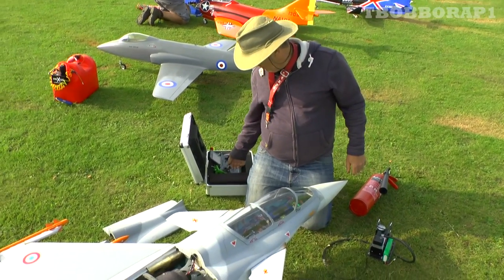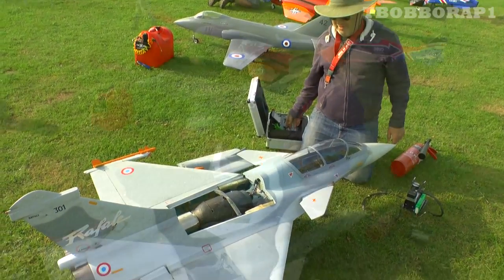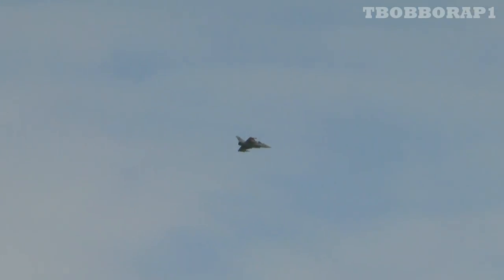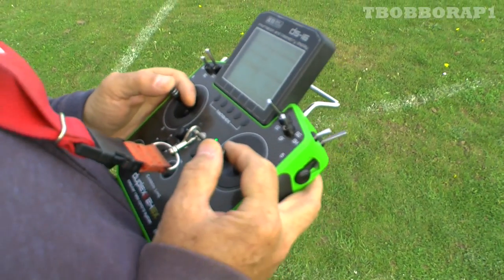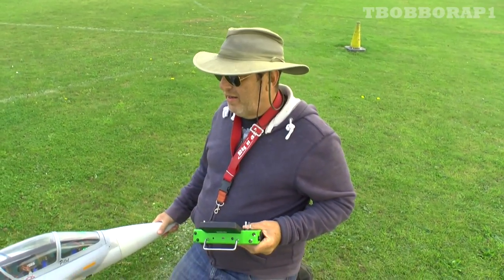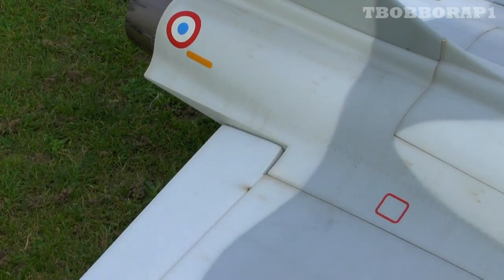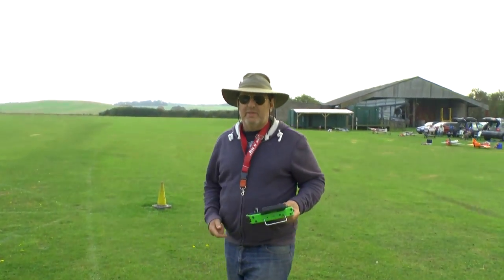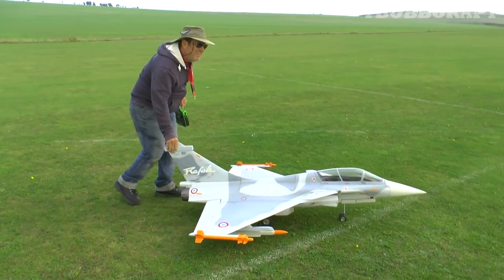FEIBAO 1:7.5 SCALE RC DASSAULT RAFALE - JETLEGEND T-12 TURBINE - DAVE FOX - 2017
DAVE SENT THIS INFO OVER ON THE MODEL -

Scale: 1/7.5
Length:80 3/4"(2050mm)
Wingspan:56 3/4"(1440mm)
weight:22 to 30lbs
Radio:Minimum 7 servos
Jeti 12 channel RX
Cortex Gyro
powered by a jetlegend t12 gas turbine,
Weighs around 28 lb dry
CG Location 5 1/8” (130 mm) from LE of Wing
Dry Weight: 26-29 lbs (12 Kg to 13 Kg) – Depending if armament is installed
Thrust Class: 22 to 30 lbs (10 to 13.6 Kg)
Servos for Flight Surfaces & Steering (5)
Servos for pneumatic controls (4 or pneumatic valves)
Fuel Capacity Right and Left 33.8 oz ea (1000 ml ea)
Center Tank 24.5 oz (725 ml)
92 oz Total (2725 ml)
Main Tire Diameter 3.34” (85 mm)
Nose Tire Diameter 2.21” (56 mm)
Brakes – Double O-Ring 1.4” dia. (35.5 mm)

INFO ON REAL AIRCRAFT -

The Dassault Rafale is a French twin-engine, canard delta wing, multirole fighter aircraft designed and built by Dassault Aviation.

Top speed: 1,912 km/h
Range: 3,700 km
Program cost: €45.9 billion (as of FY2013) (US$62.7 billion)
First flight: July 4, 1986
Role: Multirole fighter
Engine types: Snecma M88, Turbofan

The Dassault Rafale (French pronunciation: ​[ʁafal], literally meaning "gust of wind" and "burst of fire" in a more military sense)[8] is a French twin-engine, canard delta wing, multirole fighter aircraft designed and built by Dassault Aviation. Equipped with a wide range of weapons,

 the Rafale is intended to perform air supremacy, interdiction, aerial reconnaissance, ground support, in-depth strike, anti-ship strike and nuclear deterrence missions. The Rafale is referred to as an "omnirole" aircraft by Dassault.
In the late 1970s, the French Air Force and Navy were seeking to replace and consolidate their current fleets of aircraft. In order to reduce development costs and boost prospective sales, France entered into an arrangement with UK, Germany, Italy and Spain to produce an agile multi-purpose fighter, the Eurofighter Typhoon.

Subsequent disagreements over workshare and differing requirements led to France's pursuit of its own development program. Dassault built a technology demonstrator which first flew in July 1986 as part of an eight-year flight-test programme, paving the way for the go-ahead of the project. The Rafale is distinct from other European fighters of its era in that it is almost entirely built by one country, involving most of France's major defence contractors, such as Dassault, Thales and Safran.

Many of the aircraft's avionics and features, such as direct voice input, the RBE2 AA active electronically scanned array (AESA) radar and the optronique secteur frontal infra-red search and track (IRST) sensor, were domestically developed and produced for the Rafale programme. Originally scheduled to enter service in 1996, the Rafale suffered significant delays due to post-Cold War budget cuts and changes in priorities. The aircraft is available in three main variants: Rafale C single-seat land-based version, Rafale B twin-seat land-based version, and Rafale M single-seat carrier-based version.

Introduced in 2001, the Rafale is being produced for both the French Air Force and for carrier-based operations in the French Navy. The Rafale has been marketed for export to several countries, and was selected for purchase by the Indian Air Force, the Egyptian Air Force, and the Qatar Air Force. The Rafale has been used in combat over Afghanistan, Libya, Mali, Iraq and Syria. Several upgrades to the weapons and avionics of the Rafale are planned to be introduced by 2018.

PLEASE LIKE US ON FACEBOOK AND SUBSCRIBE TO OUR CHANNEL TBOBBORAP1 AND FOLLOW US ON TWITTER NOW AND KEEP UP TO DATE AND WATCH OUR HD QUALITY RC MODELS VIDEOS AND PICTURE UPDATES OF THE MAJOR UK RC SHOWS AND CLUB FLY-INS  AT -